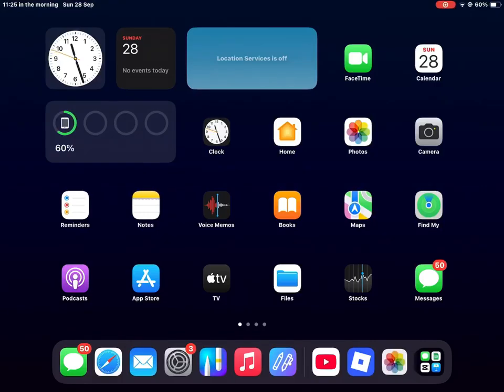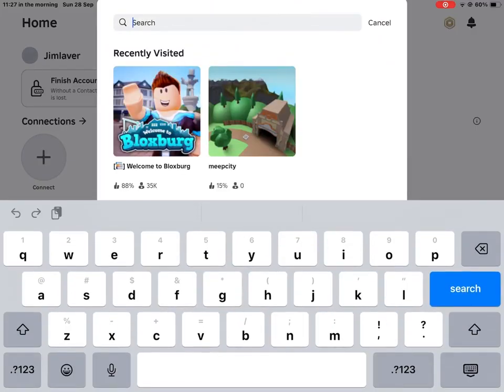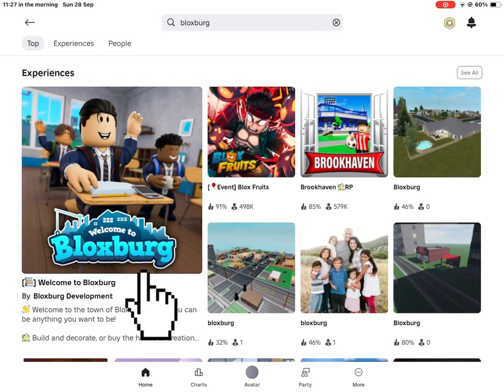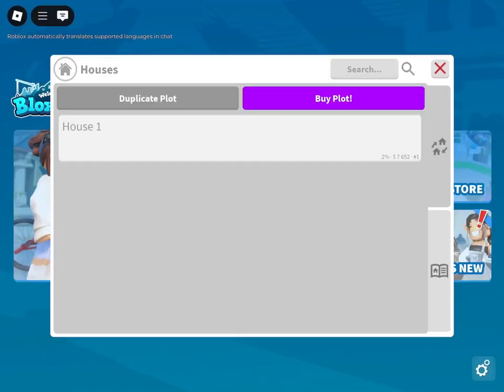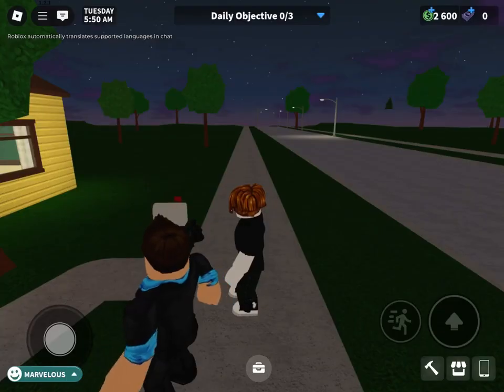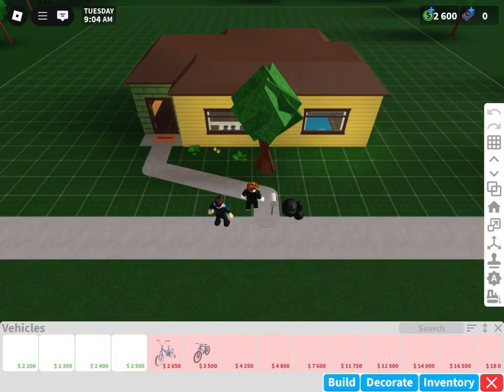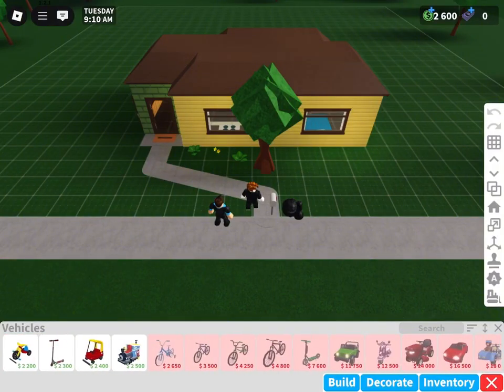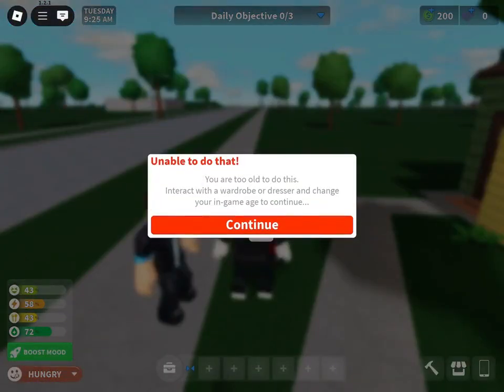How to put your car in your inventory Bloxburg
Want to learn how to put your car in your inventory in Bloxburg? 🚗✨ This step-by-step tutorial will show you exactly how to store your car safely so you can organize your plot, free up space, or switch vehicles anytime you want.

In this video, you’ll learn:
 • How to enter Build Mode in Bloxburg on PC, mobile, or Xbox
 • Where to find your car on your plot
 • How to click and store your car in your inventory
 • Tips for placing it again later without losing your vehicle
 • What to do if you don’t see the option (common beginner mistakes explained)

Whether you’re new to Bloxburg or just want to keep your plot organized, this guide makes it super easy to manage your cars.